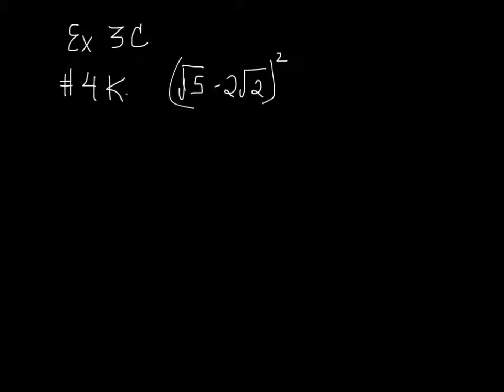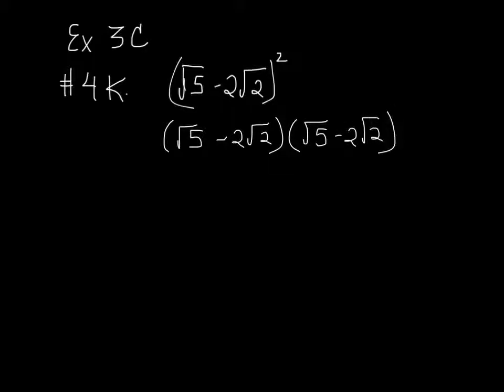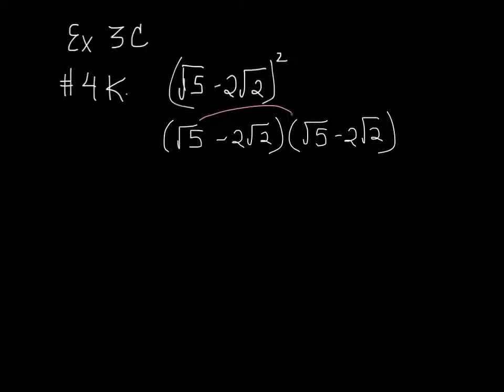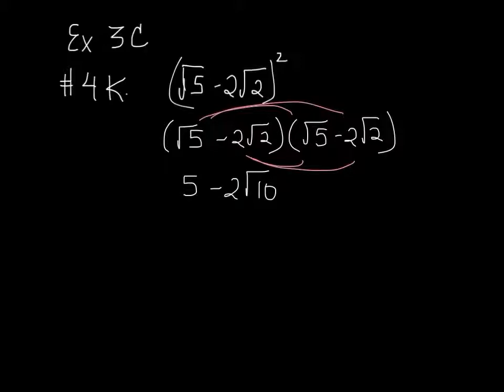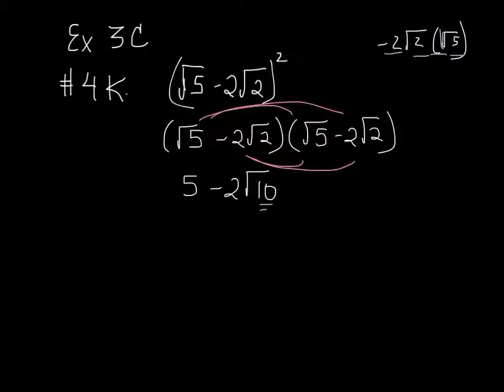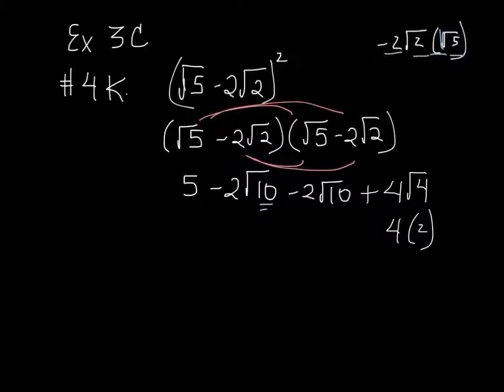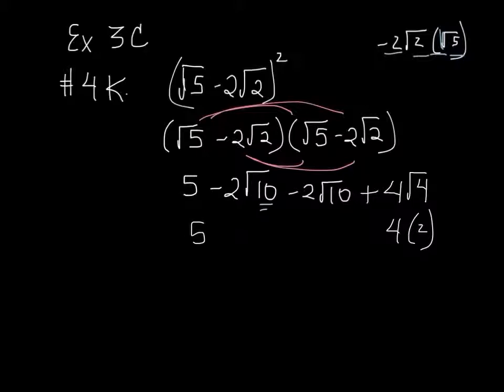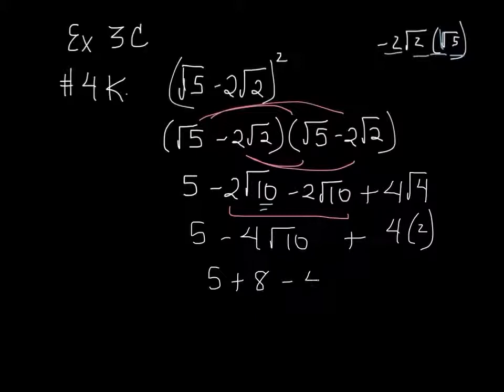perf squ expansion w.radicals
Ex3C